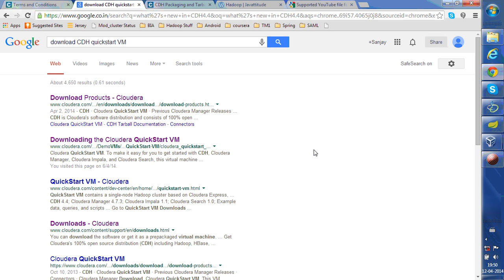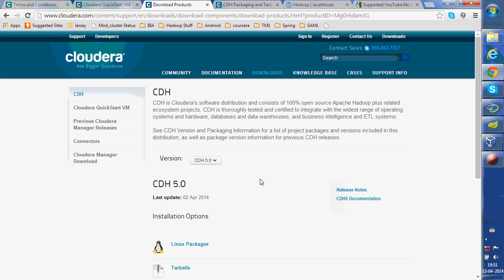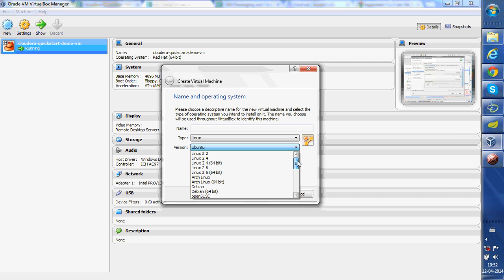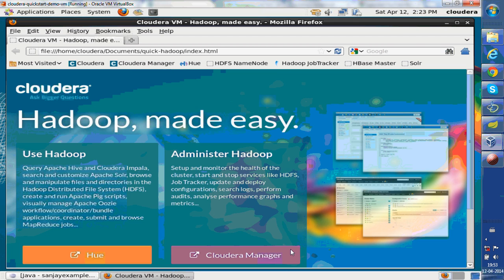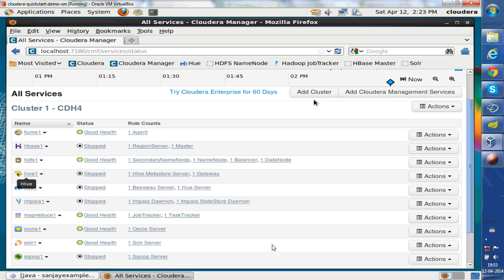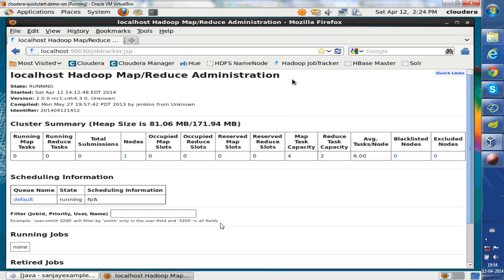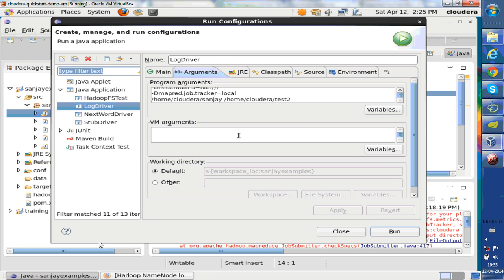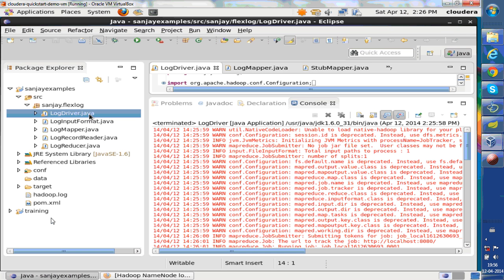Cloudera Hadoop VM setup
Get started with Hadoop using Cloudera Hadoop VM